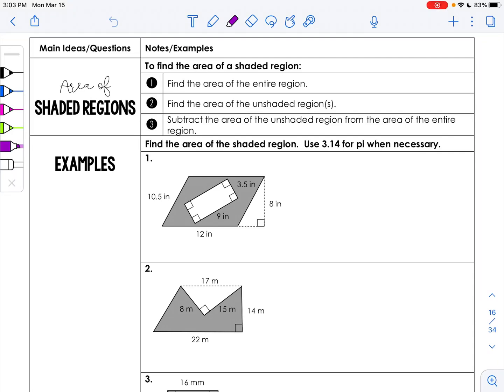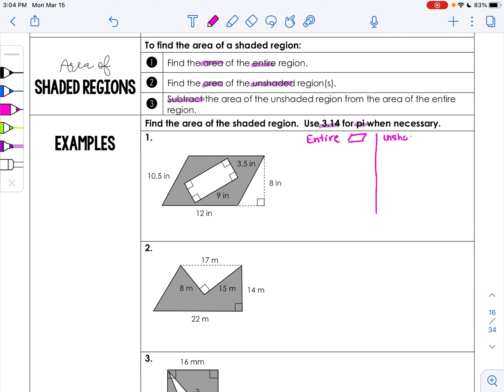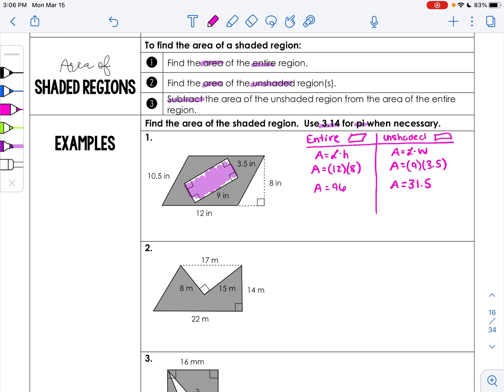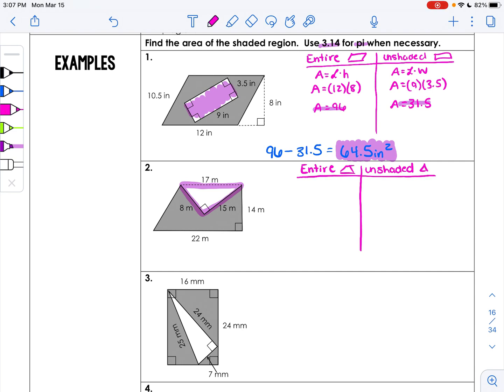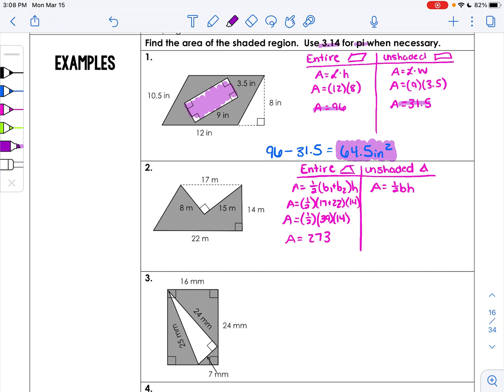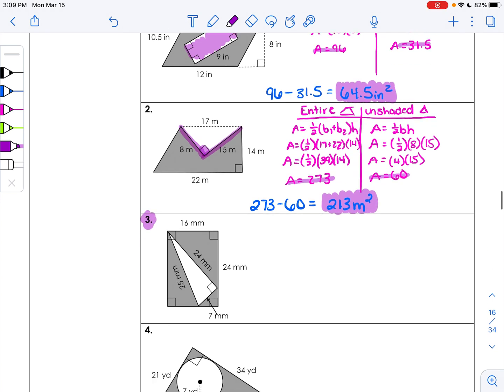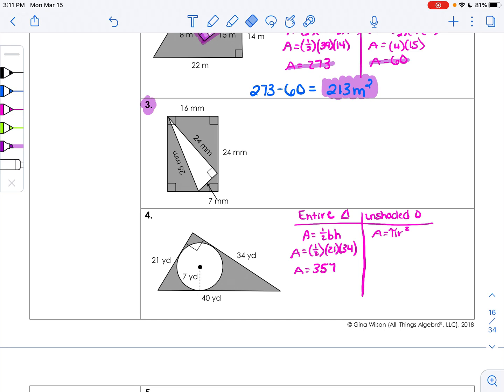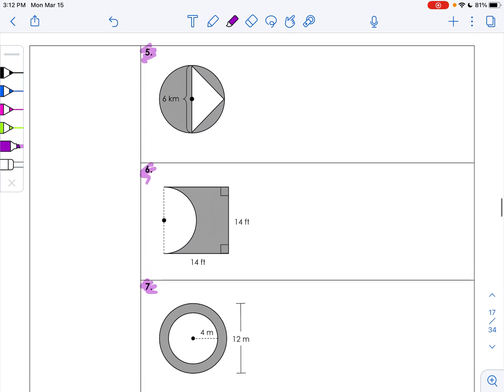Area of Shaded Regions